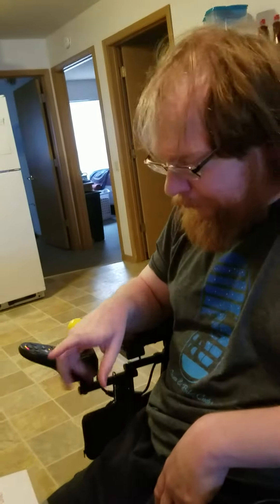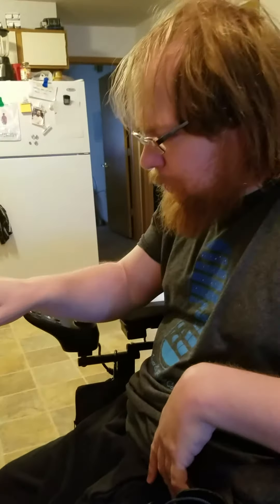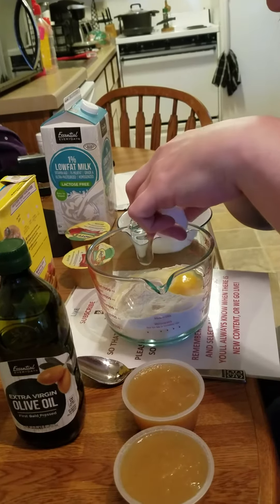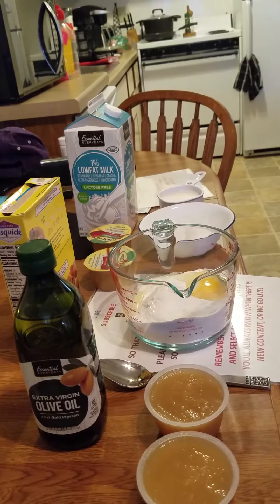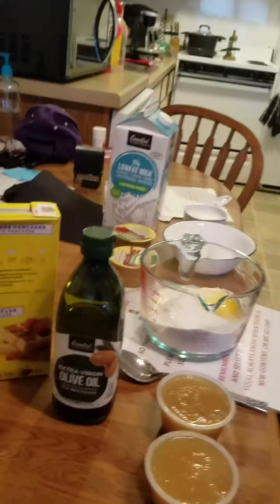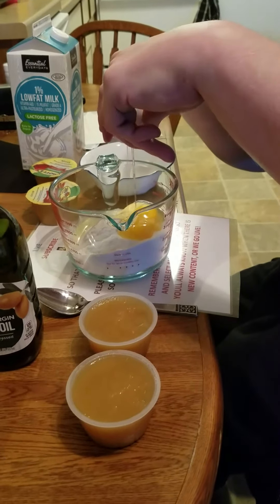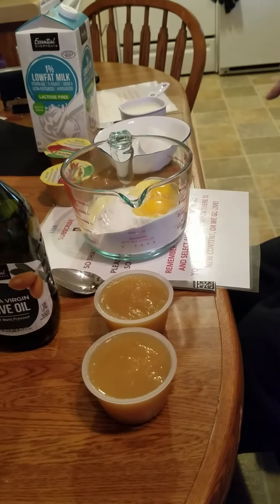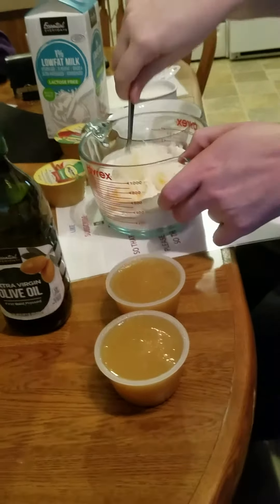gluten free cinnamon applesauce pancakes part 1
gluten free applesauce pancakes part 1of 3#gluten-free applesauce pancakes are quick and easy to make today on the cruiser Chris World Network we show you how to make gluten-free applesauce pancakes below is the recipe

Caution this recipe is doubled 2 cups of gluten-free Bisquick
1 cup of lactose-free low-fat milk
2/4 Oz cups of motts cinnamon applesauce
2 eggs
2 tablespoons of extra virgin olive oil you can use vegetable oil or any oil of your choosing
This is a lactose-free and gluten-free recipe for breakfast hope you enjoy

if you enjoy this video and you like what you seen the cruiser Chris World Network would like to invite you to like subscribe and share this video so that you can show us that you care also when you connect with us please leave an organic comment to ensure the fact that your subscription will stick please note that an organic comment is a comment specifically related to the video that you want we thank you for your support